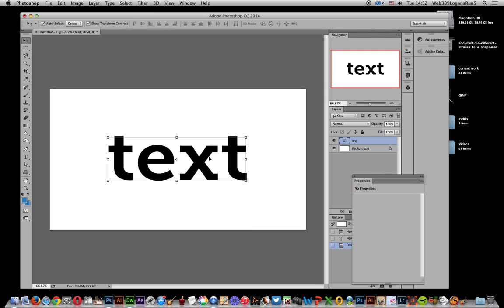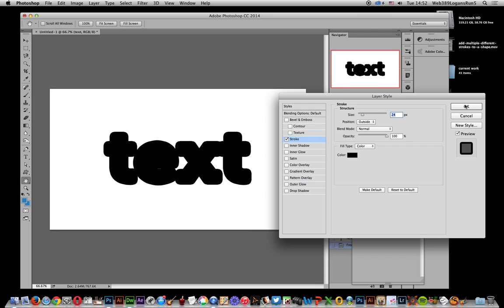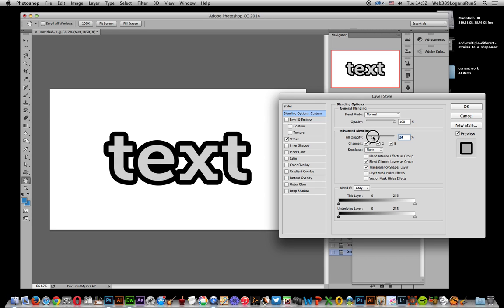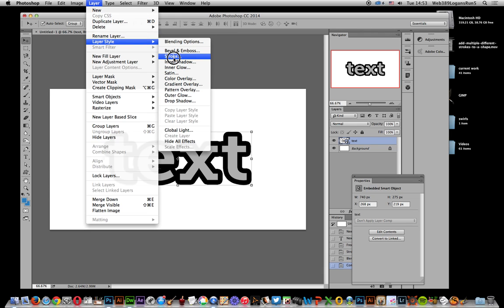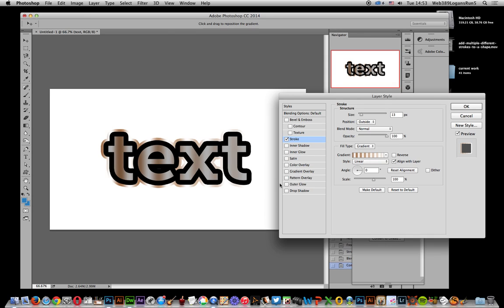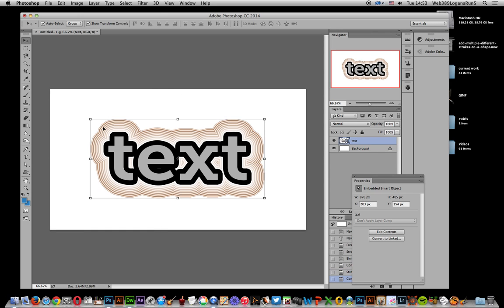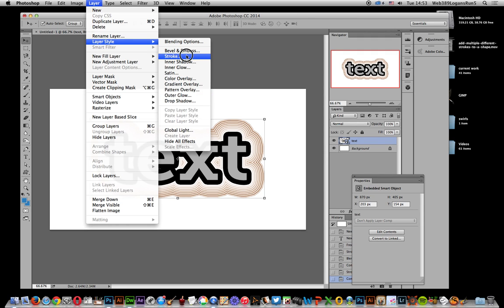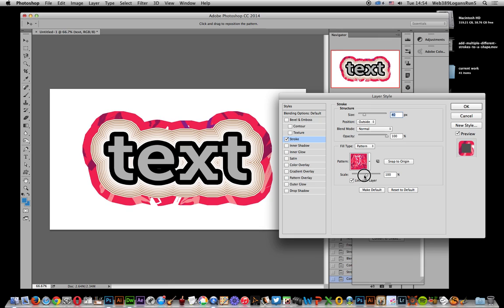Photoshop CC : How to add multiple strokes to text / type tutorial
How to add multiple strokes to text / type in Photoshop CC 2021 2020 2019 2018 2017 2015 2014. How to create incredible backgrounds and standout text effects in seconds using strokes. Make the text really jump out from the page (and of course, you can use these images in your html web pages and more)